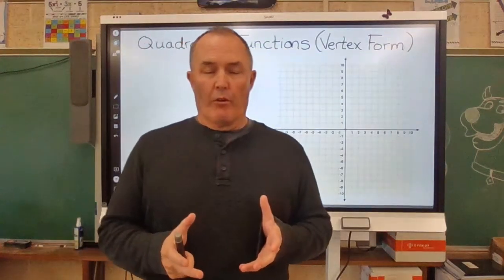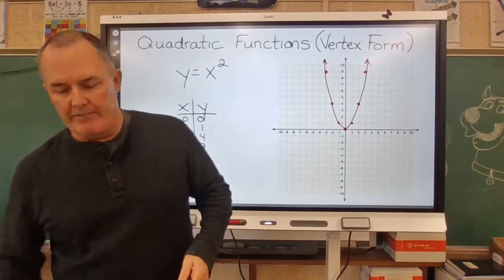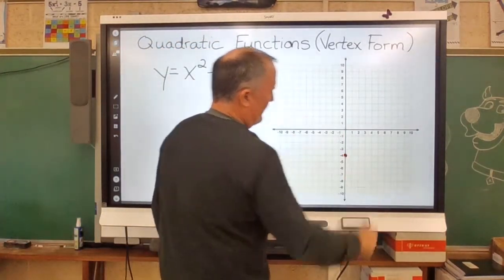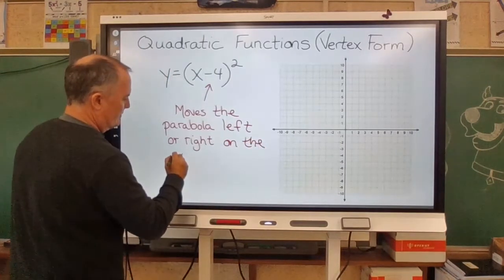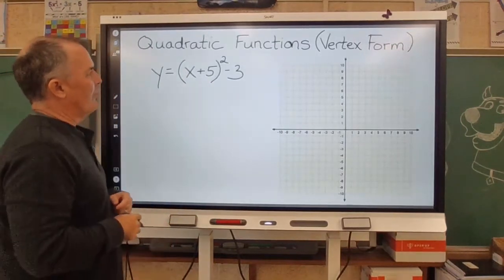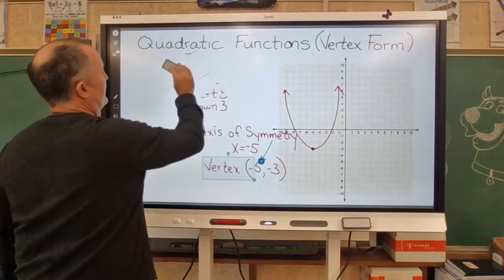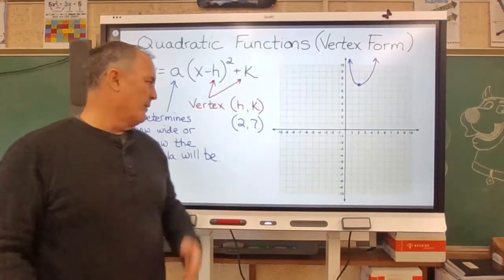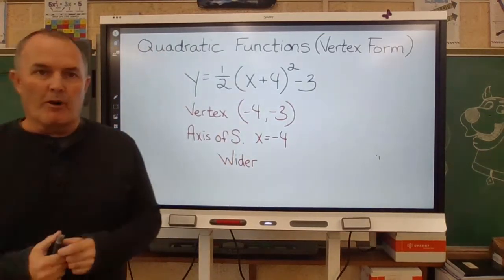Quadratic Functions Vertex Form 1